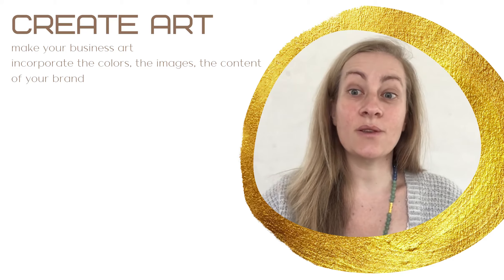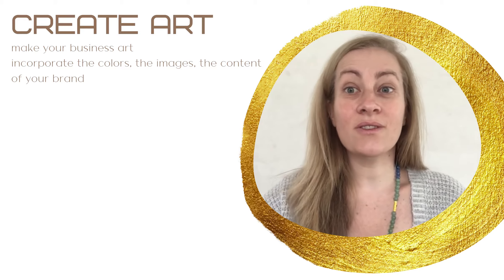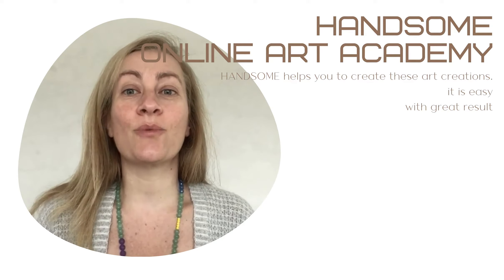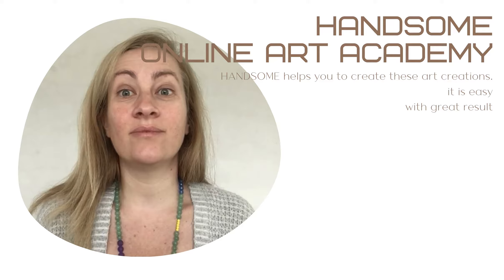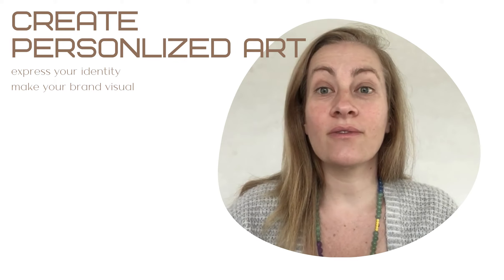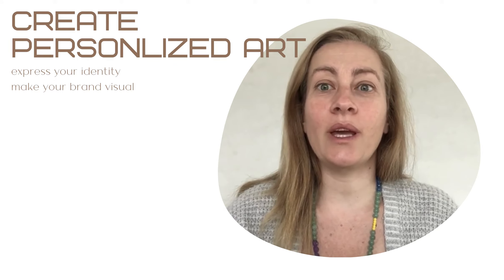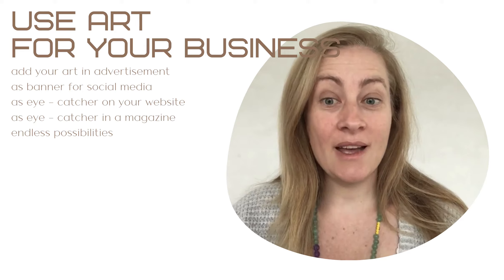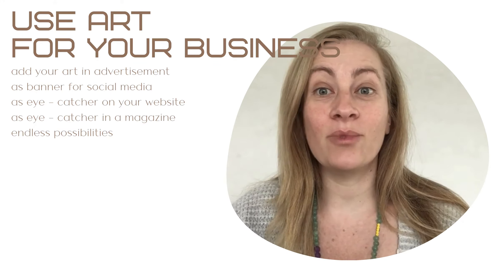Make your business appearance unique! YOU can create personalized art for your business.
YOU can create art.
To use in your business.
You are the identity of your brand.
You know and feel exactly how your image.

You are able to express your brand.
You are able to make your identity visual.
While making art work, you will intuitively know and feel,
what colors to choose,
which composition to choose,
what image to use.

Your art work can be used as background for advertisement.
As background on social media.
To decorate your website.
You can make it using the colors of your brand.
It can characterize your product, your brand, your identity.

On website HANDSOME ONLINE ART ACADEMY
you can find art courses.
You can buy a single course.

On HANDSOME YOUTUBE
you can find information about the courses.
It is useful and clarifying.
You will be able to choose more easy.
MARVELOUS YouTube:
Go and see my other website.
GLOW FEMININE ESSENCE.
Online life coaching.
Everyone can grow - transform yourself - uplift yourself - affordable - at your own pace - in your personal space.